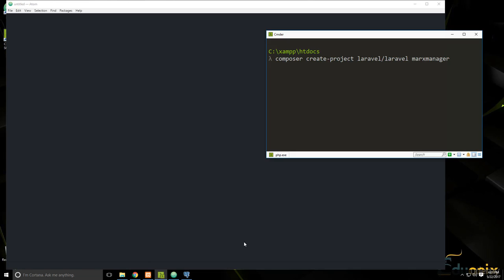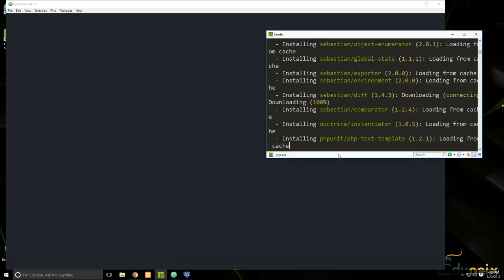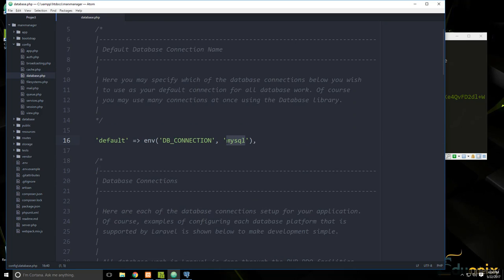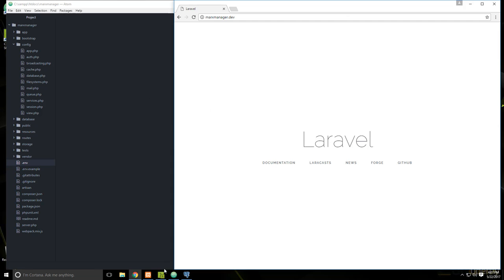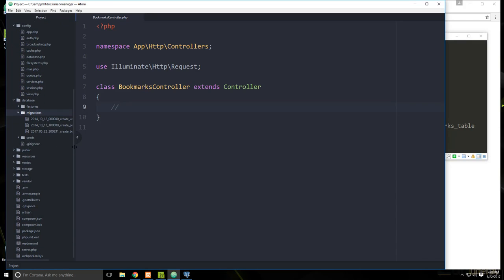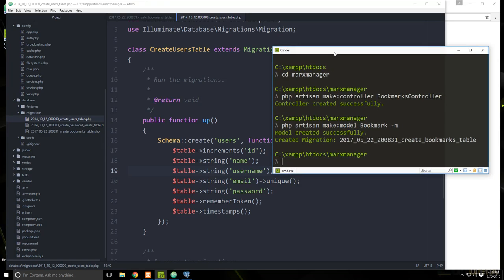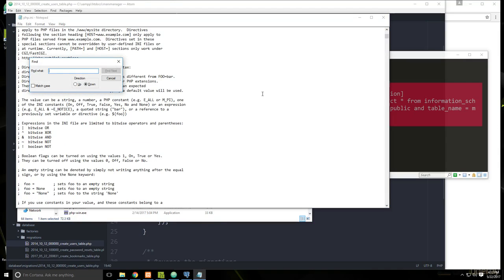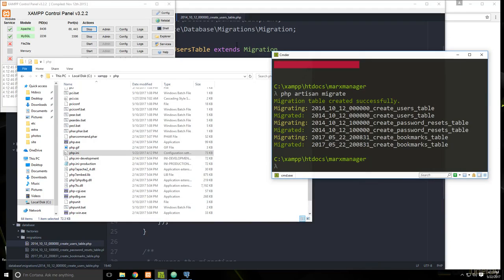3 Configuring PostreSQL in Laravel